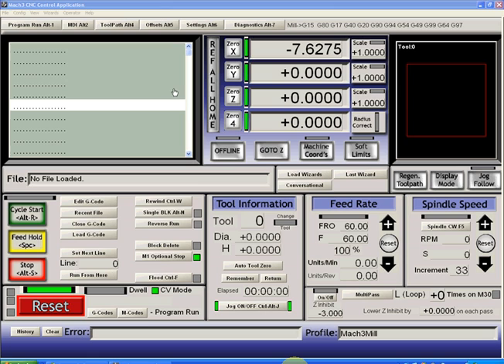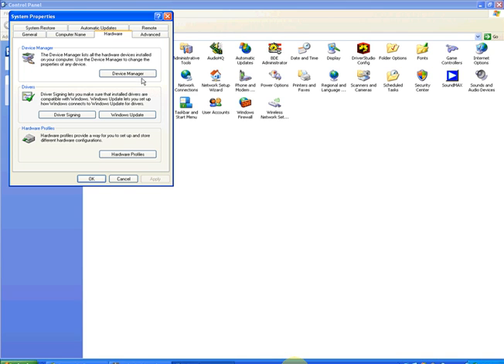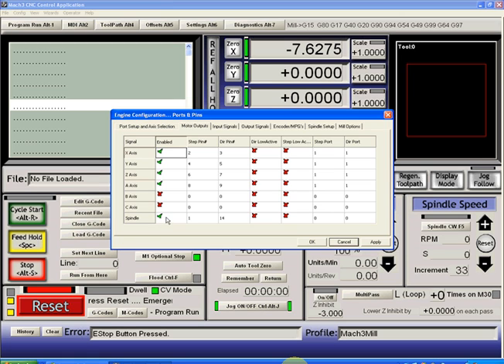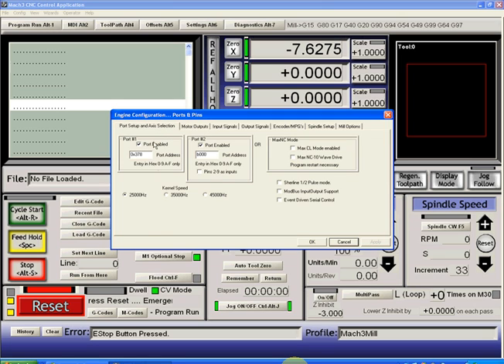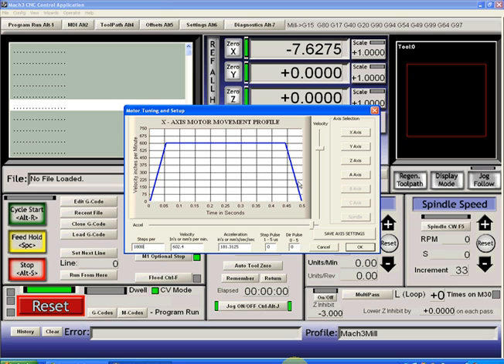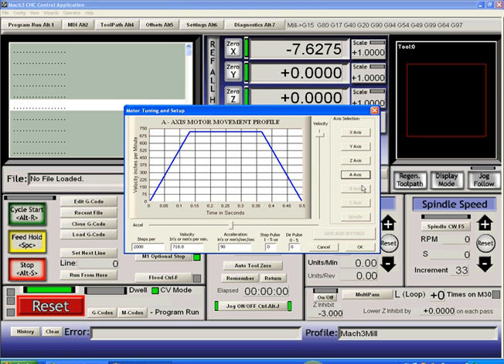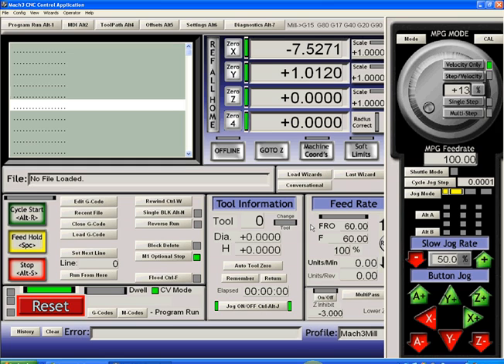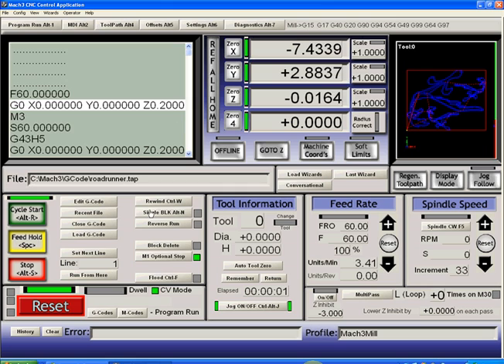CNC Config Mach3